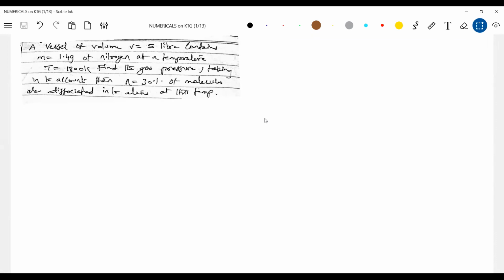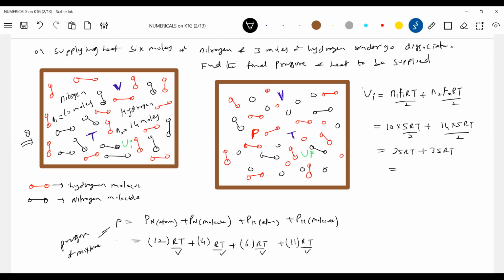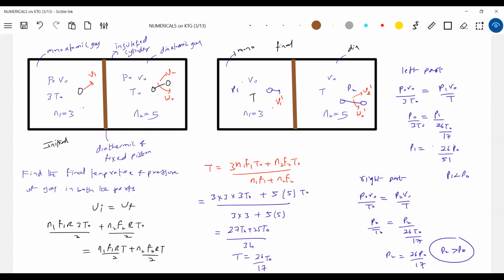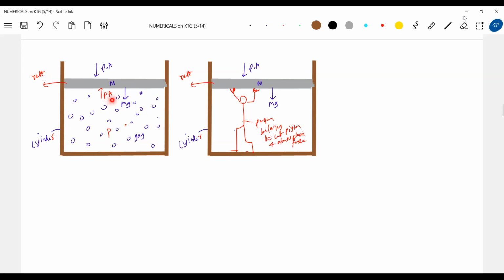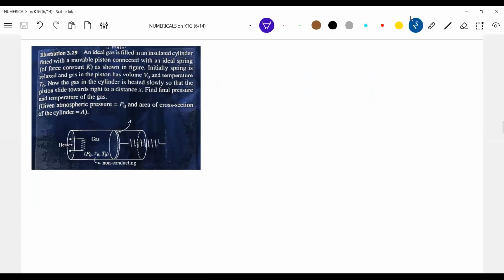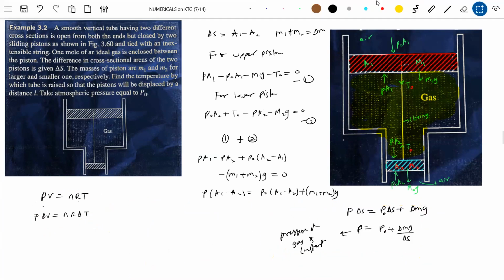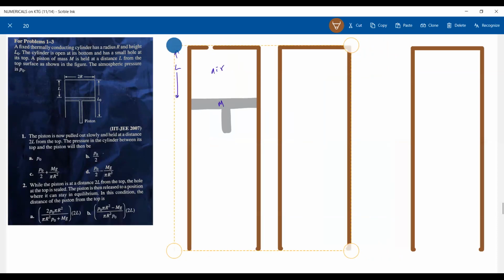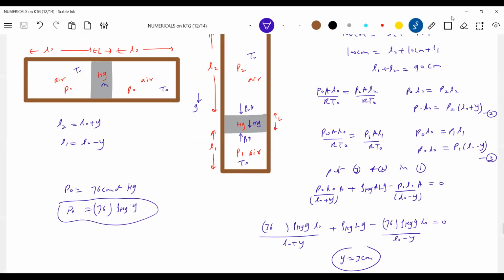12/9) kinetictheoryofgases | equilibrium of piston due to pressure force of a gas , spring force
and the weight of the piston | change in internal energy of gas due to sudden stopping of moving vessel |  the internal energy of the gas in a different frame of reference| the specific heat of mixture of gases |

For lecture videos, notes, dpps, tests
visit  my WEB